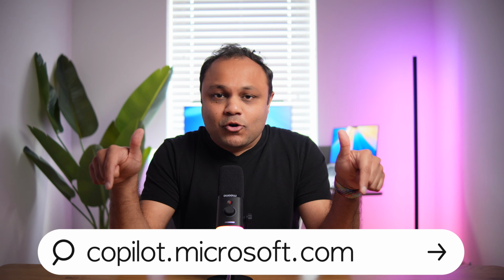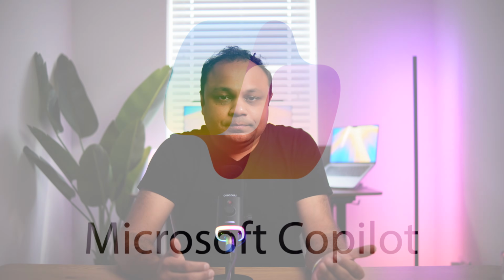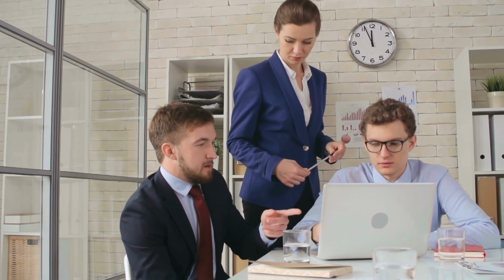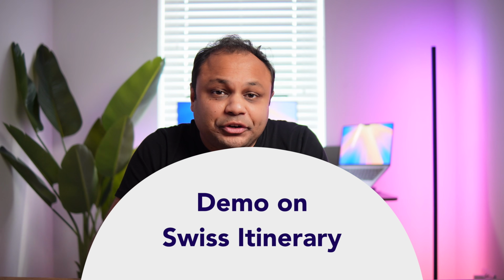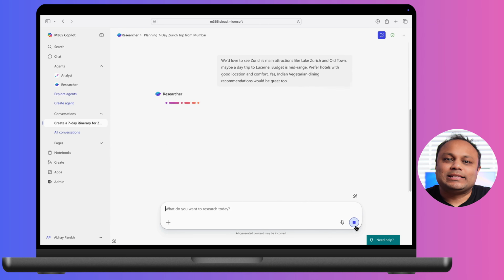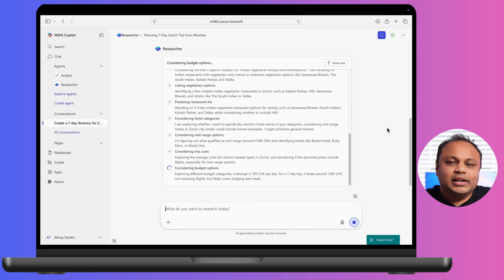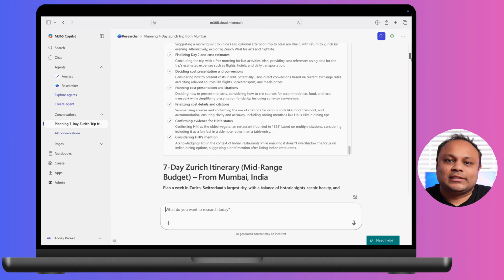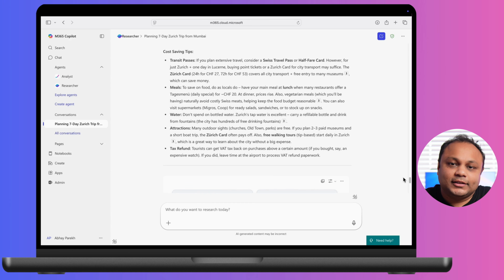AI That RESEARCHES for YOU? WATCH Copilot RESEARCHER in ACTION!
Can an AI do real research for you? In this video I demo Microsoft Copilot — Researcher Agent and show how it finds sources, extracts insights, checks credibility and writes a usable summary — all from one prompt. As a Microsoft employee I’ll also show you practical demo on Copilot Researcher Agent to get travel itinerary.

⏱️ Timestamps:
00:00 – Intro to Copilot Researcher Agent
00:31 – How to access Copilot Research Agent
00:56 - What to expect in this video
01:28 - What is Copilot Researcher Agent
02:29 - When to use Copilot Researcher Agent
03:37 - Demo on Swiss holiday Itinerary
07:40 - Final thoughts & recap